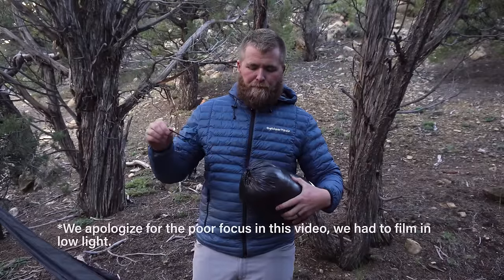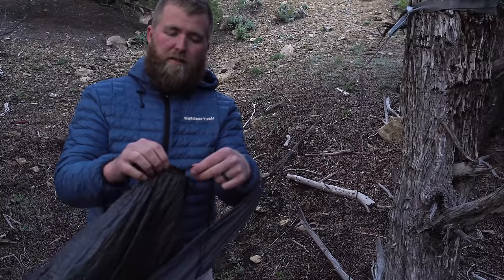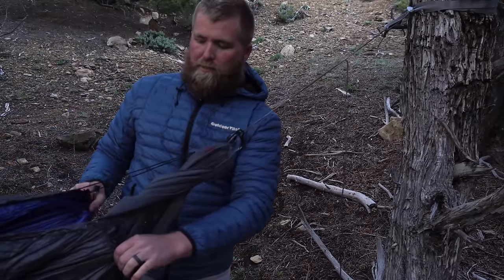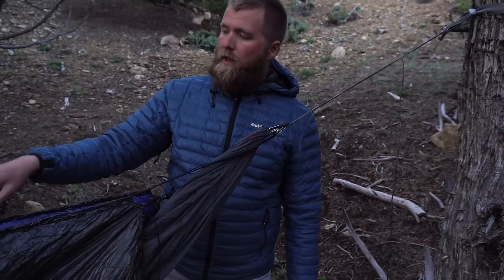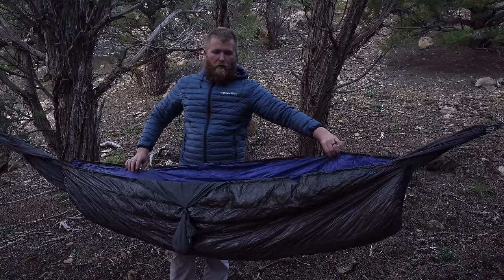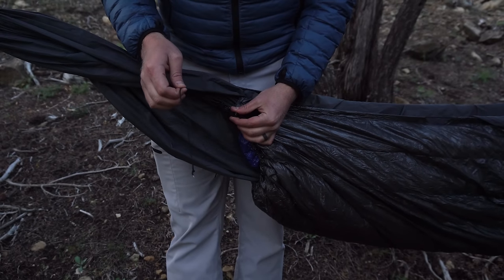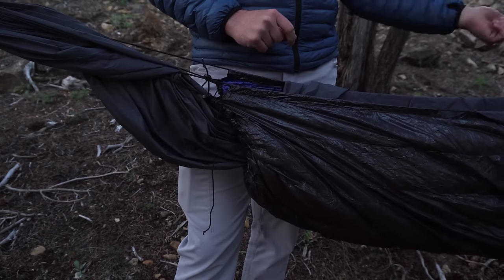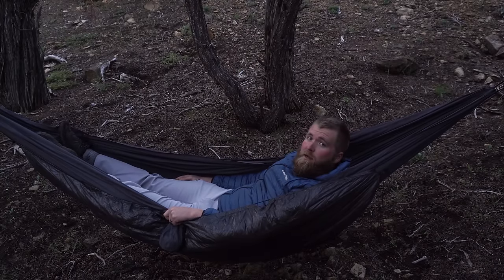How To Set Up An Underquilt Without Cold Spots!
If you've ever slept overnight in a hammock, you know cold butt syndrome is a real issue!  In this video, Tayson shows exactly how to set up one of our down under quilts with a hammock so there are no cold spots! Learn how to set up, adjust, and get the best experience out of your under quilt!

From adjusting your quilt so it is positioned beneath you correctly to hanging the quilt effectively in the first place, this video will give you a clear understanding of how to use your under quilt right.